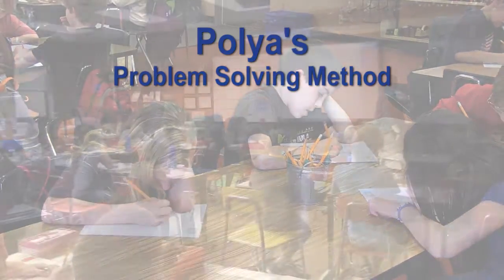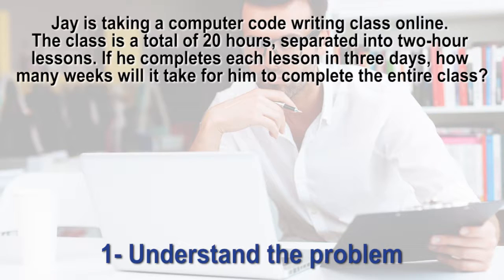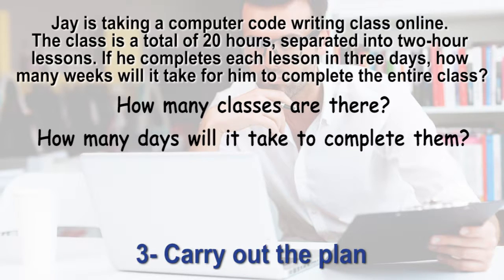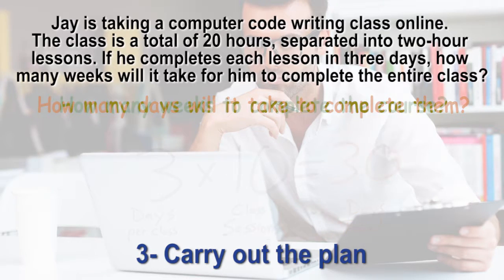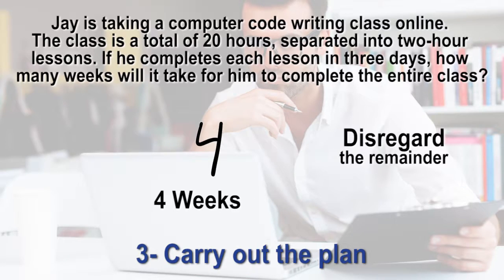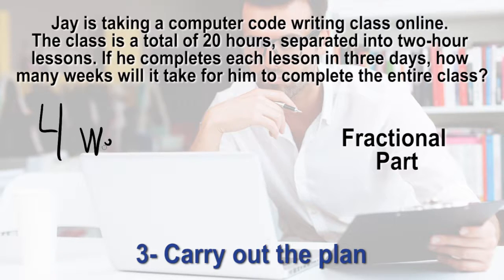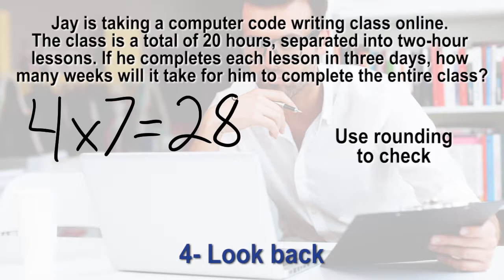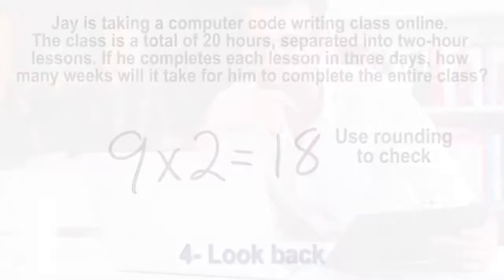4.10 - Word Problems with Multiple Steps Part 2